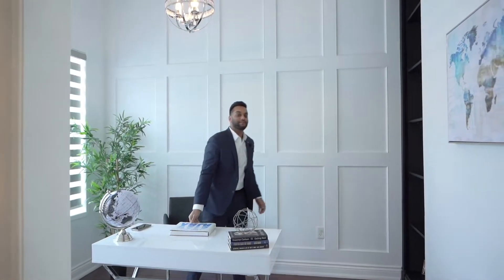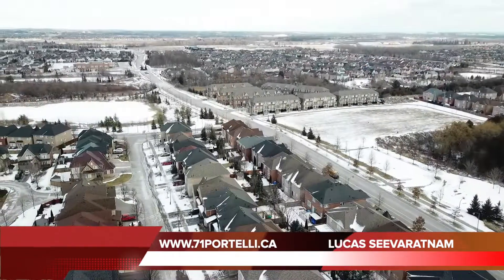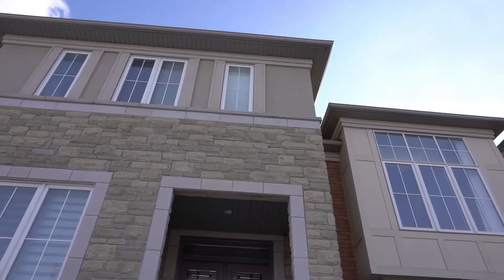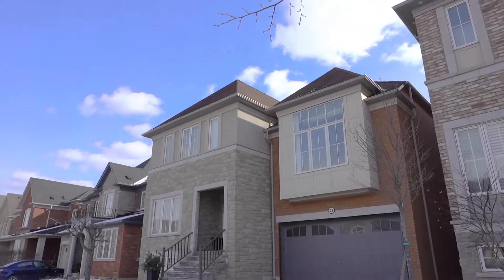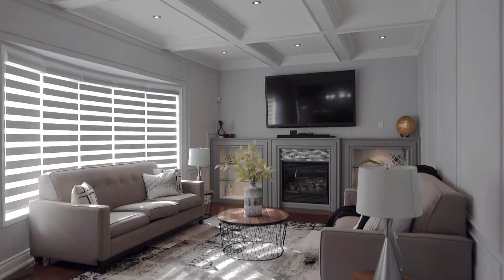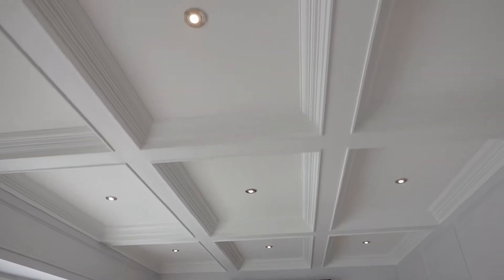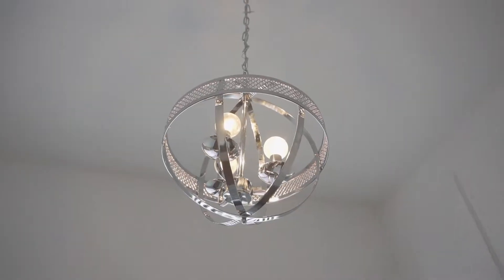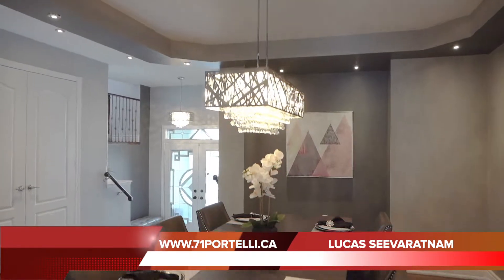Toronto Real Estate, Ajax Property, 71 Portelli Crescent